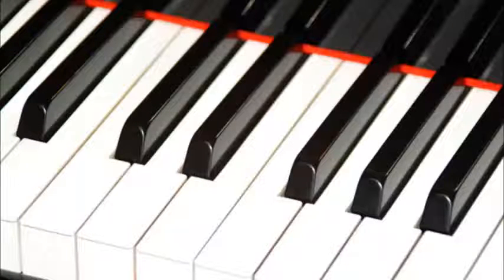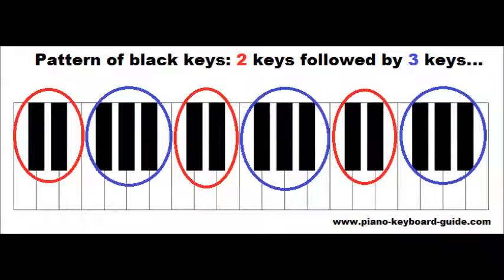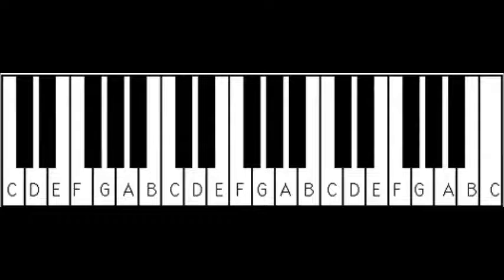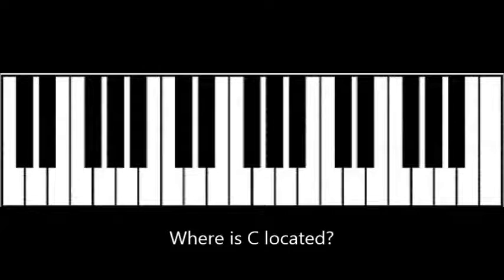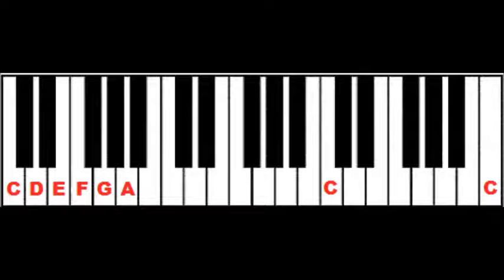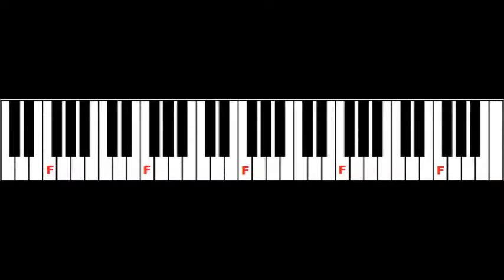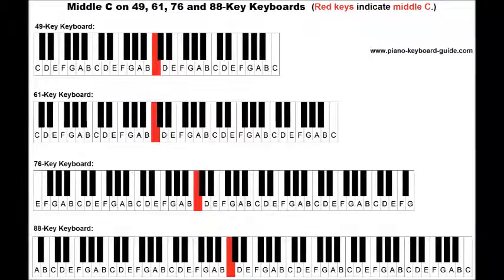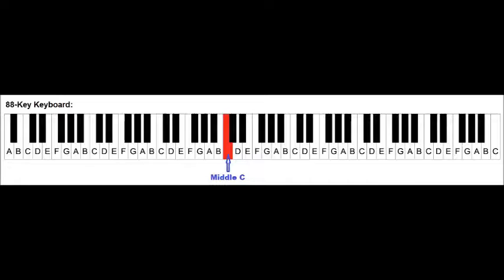Piano Lessons For Beginners Lesson 2 - How To Play Piano Part 2 - Easy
Beginner piano lessons, part two. Learn to play the piano with this series of piano lessons. In part 2, we learn the note names of piano keys as well as the right hand C position. Piano Lessons for beginners lesson 2.

BEST BEGINNER PORTABLE KEYBOARDS:

Yamaha YPT270

Yamaha PSR-E273

Yamaha PSR-E463

Yamaha PSRE-373

Yamaha PSR-EW310

Yamaha NP32

BEST DIGITAL PIANOS:

Yamaha P71

Yamaha P125

Yamaha P45

Yamaha DGX660B

Yamaha CP88

Yamaha P515

Yamaha YDP 143R

BEST SYNTHESIZERS:

Yamaha MX 88

Yamaha MODX8

Yamaha MX49

Yamaha Montage 8

Yamaha MX61

Yamaha PSR SX900

Yamaha Genos

Camtasia 2020

Steinberg Multitrack Recording Software - Cubase Artist 10.5

MUSICAL EQUIPMENT I OWN AND USE:

AKG Pro Audio C414 XLII Vocal Condenser Microphone

JBL EON615 Powered Speaker

Mackie HR624 Studio Monitors

Alesis MultiMix 8 USB FX | 8-Channel Mixer

Sony MDR7506 Professional Headphone